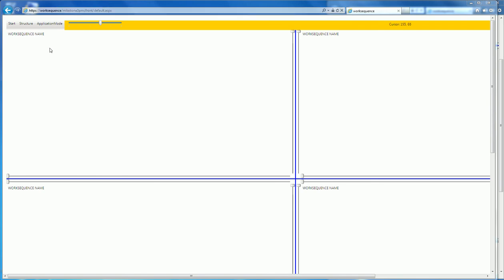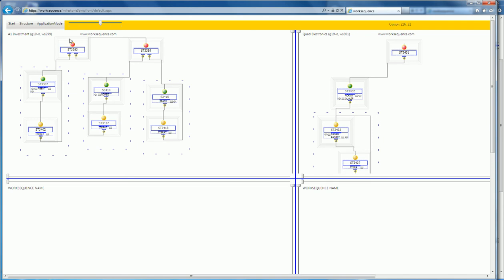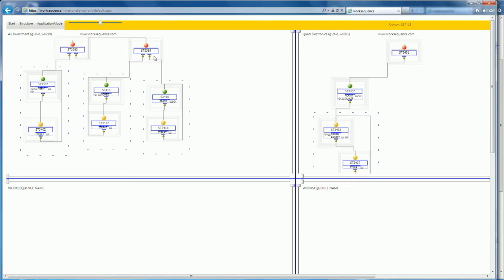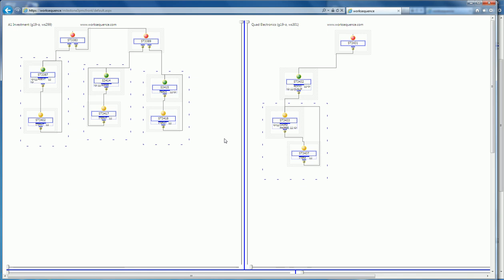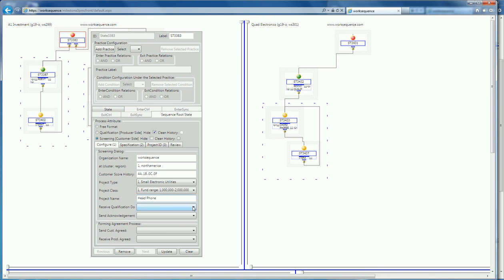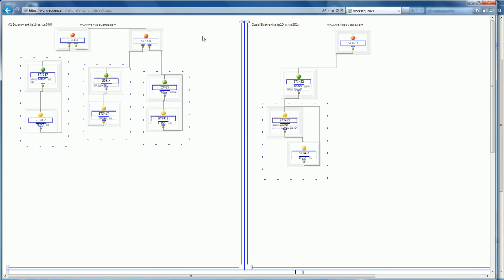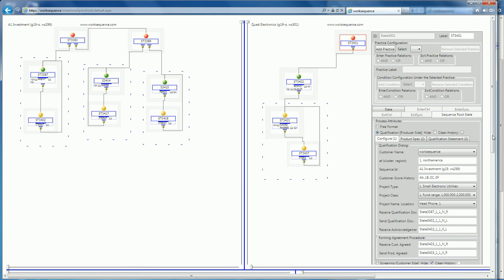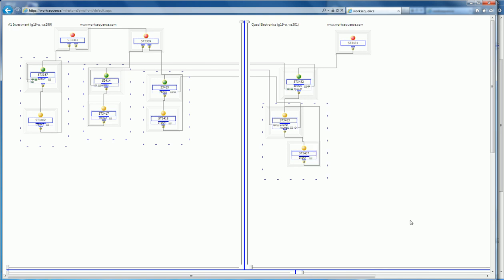Recreate Manufacture Systems, Build the worksequence, 1 of 6 demo videos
Distributed Manufacture Assembly Network

Video 1: Customer-Producer Relation 1
Video 2: Customer-Producer Relation 2
Video 3: Customer-Producer Relation 3
Video 4: Services
Video 5: Structures
Video 6: Gas Detector Sample

Create Your Own Work! by five steps in minutes: (1) create a worksequence entity; (2) embed State frames; (3) configure the States; (4) drag-drop State links, drag-drop links between events; (5) Arrange the States in the way you feel comfortable. The links will be auto redrawn. Then save the worksequence.